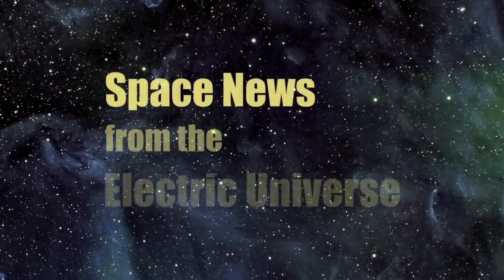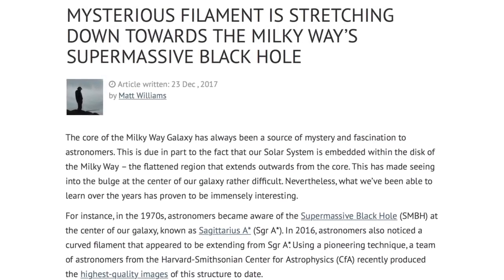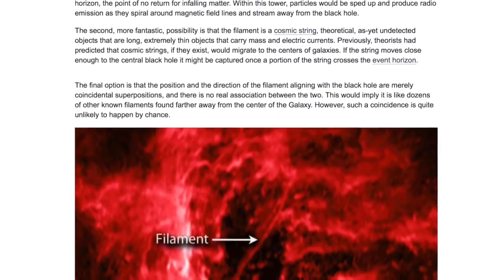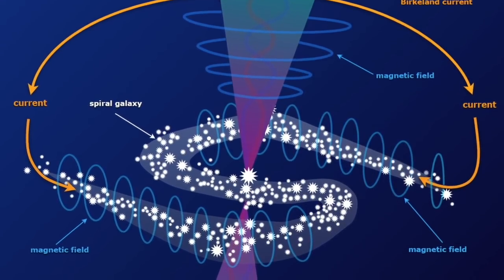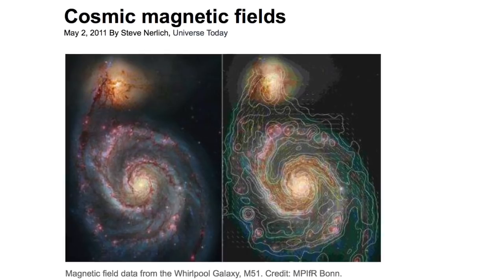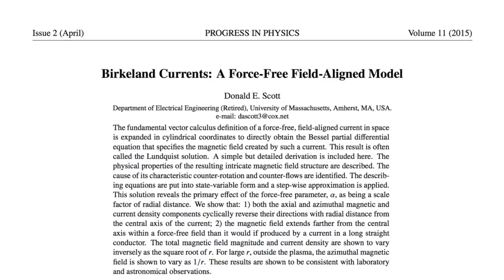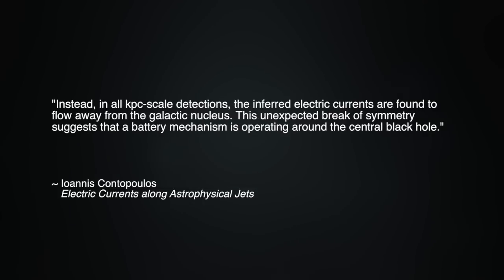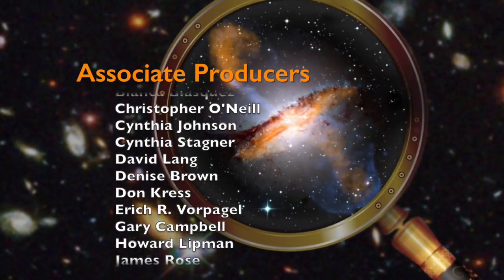Our Galaxy's Plasmoid Puzzles Scientists | Space News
In the Electric Universe and plasma cosmology, at a galaxy's core is not a supermassive black hole but rather an ultrahigh-density energy storage phenomena called a plasmoid. In this episode, we discuss several significant recent developments that lend further credence to the galactic plasmoid model.